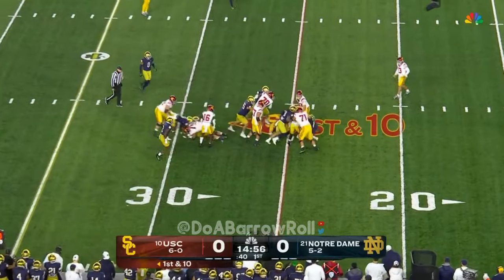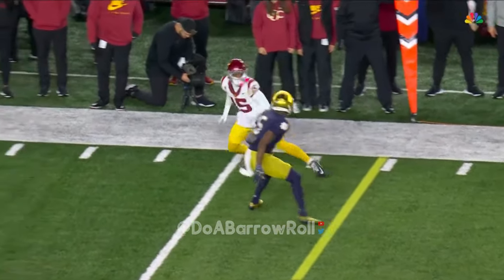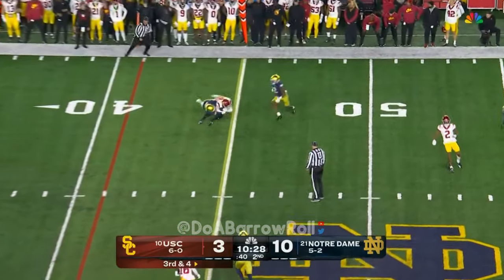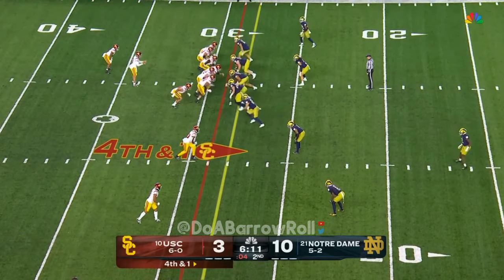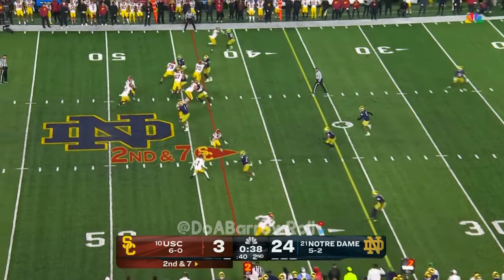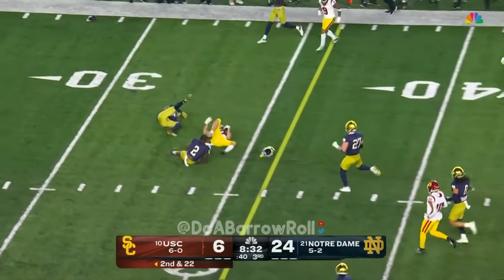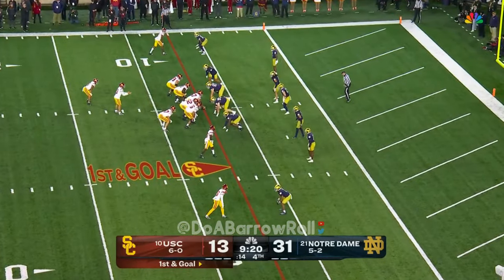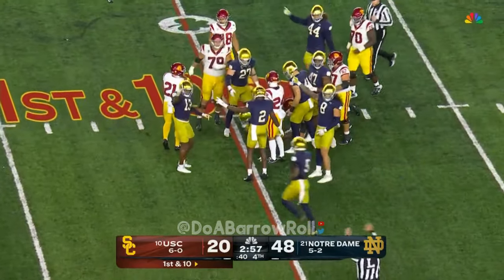USC OL/Offense vs Notre Dame Defense (2023)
Jonah Monheim LT # 79
Emmanuel Pregnon LG # 70
Justin Dedich OC # 57
Jarrett Kingston RG # 52
Michael Tarquin RT # 71
Gino Quinones OL # 66
Caleb Williams QB # 13
Austin Jones RB # 6
MarShawn Lloyd RB # 0
Darwin Barlow RB # 22
Dorian Singer WR # 15
Mario Williams WR # 4
Tahj Washington WR # 16

Javontae Jean-Baptiste DL # 1
Rylie Mills DL # 99
Howard Cross DL # 56
Marist Liufau LB # 8
JD Bertrand LB # 27
Jack Kiser LB # 24
Cam Hart CB # 5
DJ Brown S # 2
Clarence Lewis CB # 6